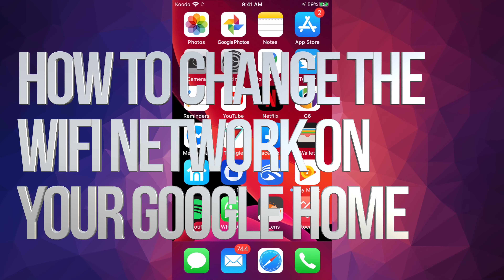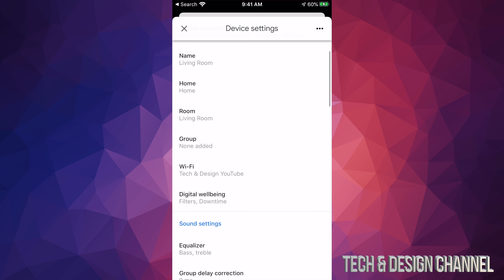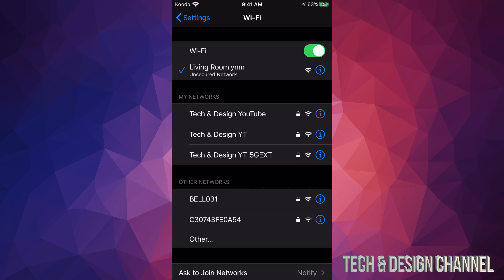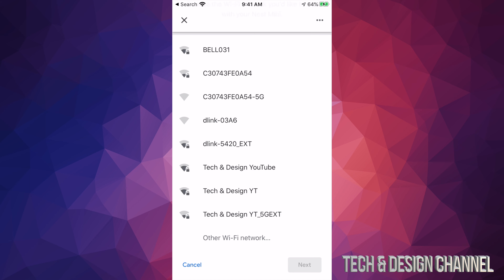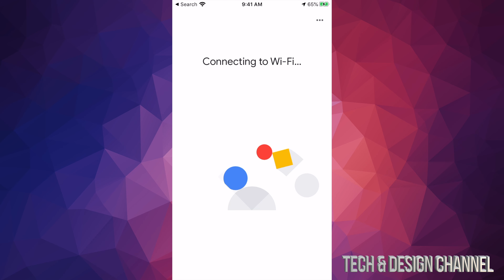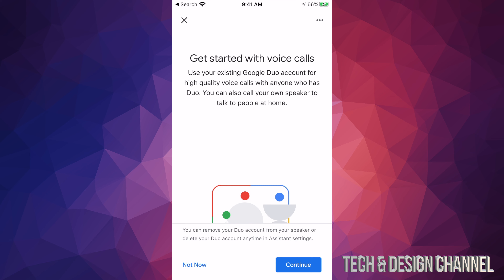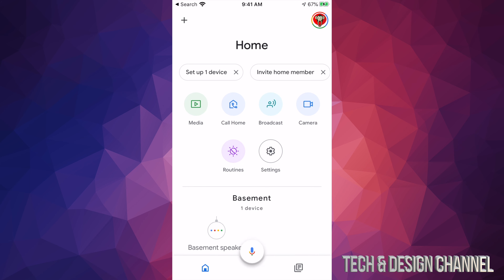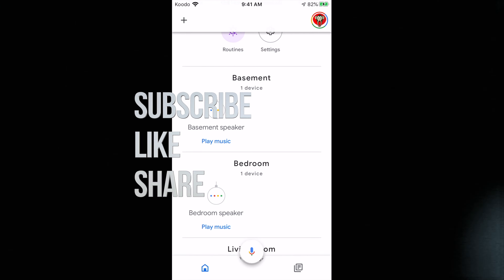How to Change the WiFi Network on your Google Home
Switch WiFi network for google devices